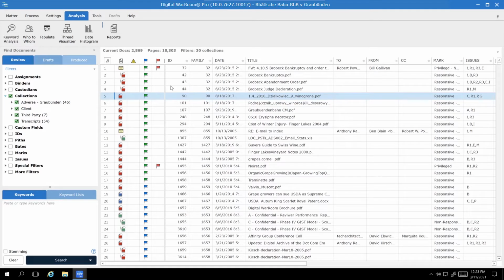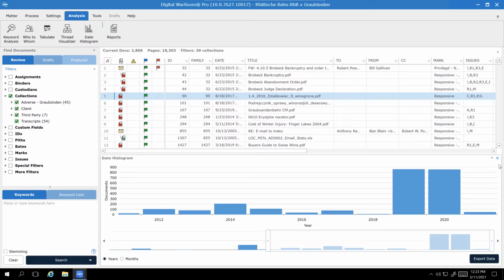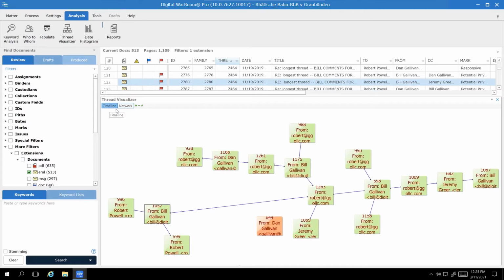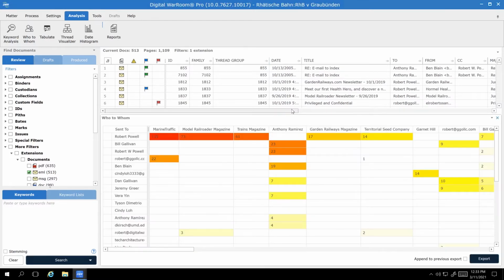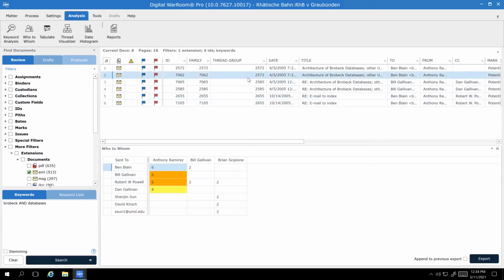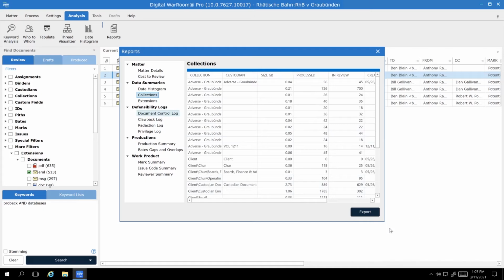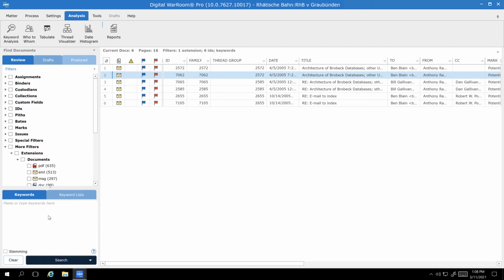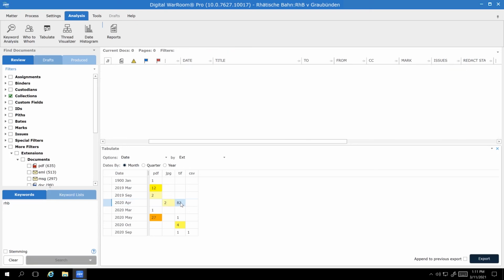Analysis Tools in Digital WarRoom e-Discovery Program